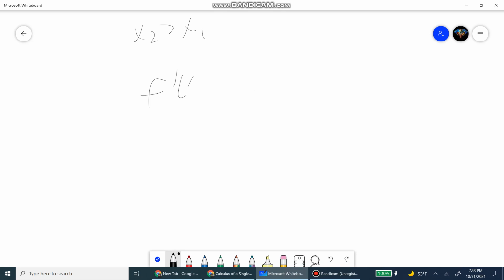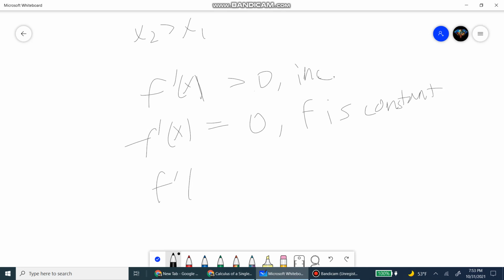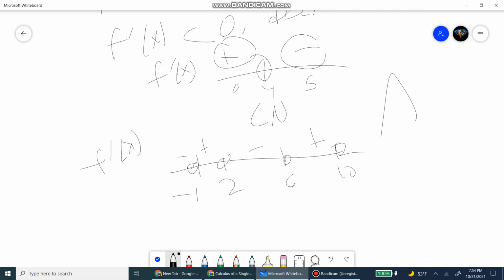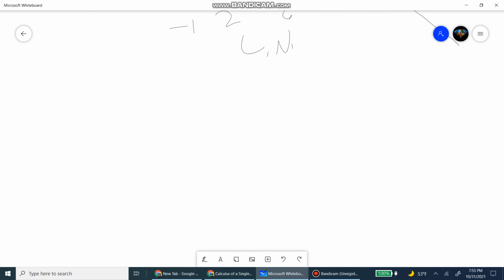3.3 - Increasing and Decreasing Functions and the First Derivative Test